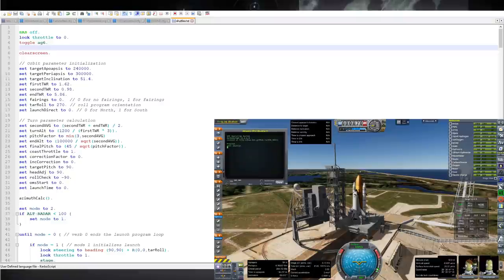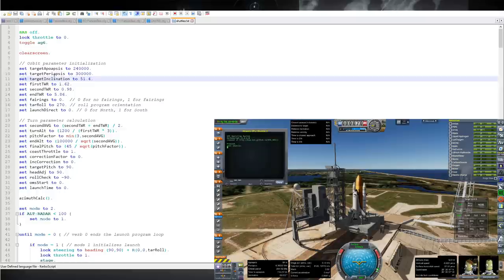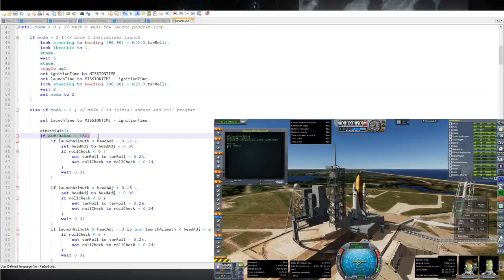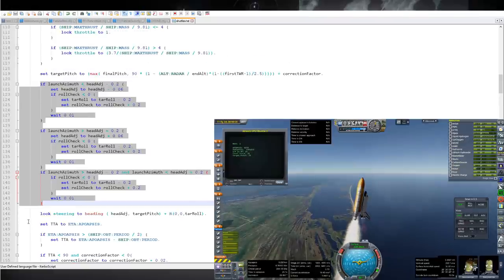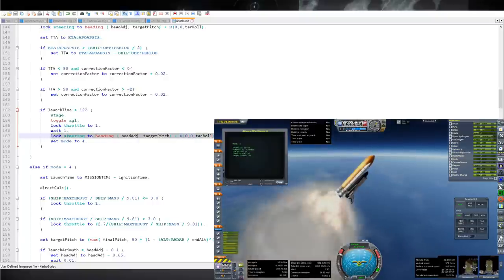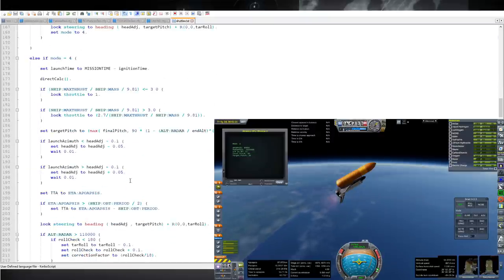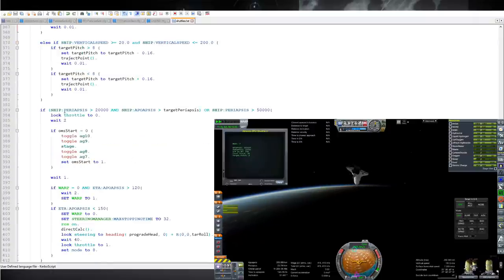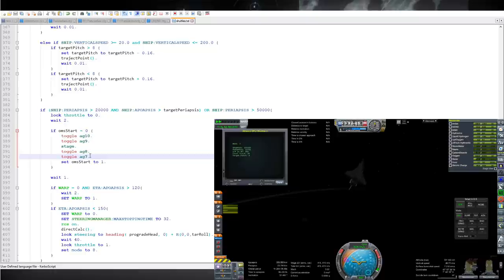Realism Overhaul in KSP 1.8.1 - Shuttle Launch Script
I know the KSP image sometimes covers up the line of code I'm talking about. Here's the script so you can follow along